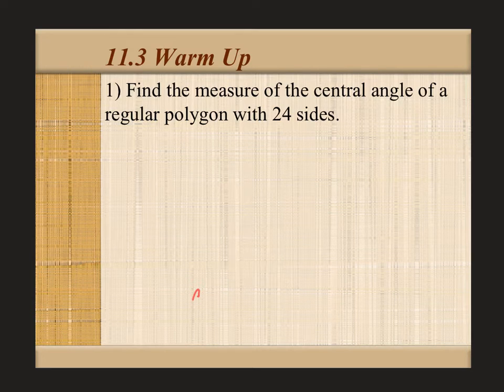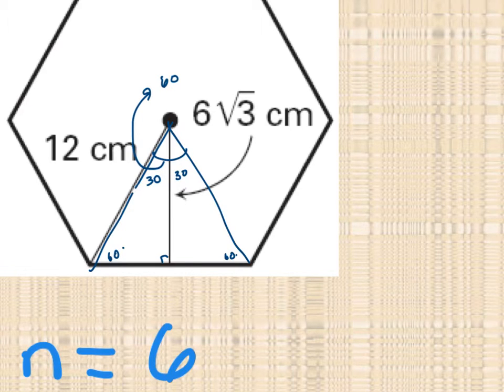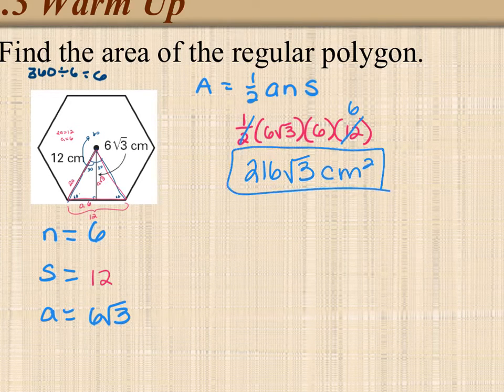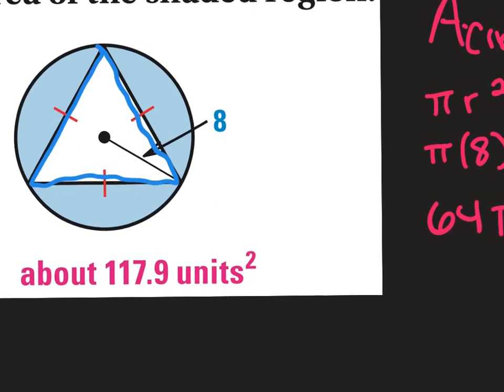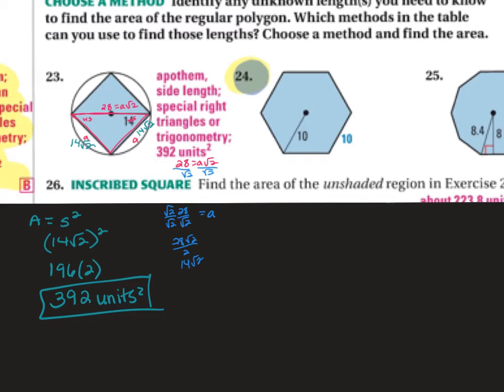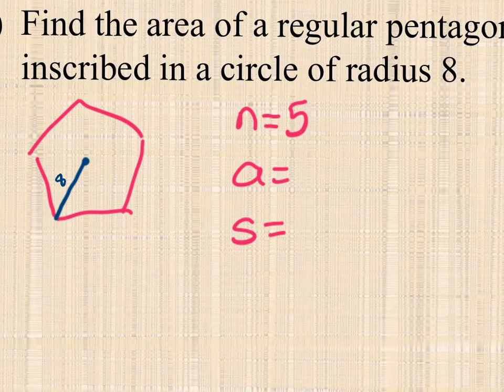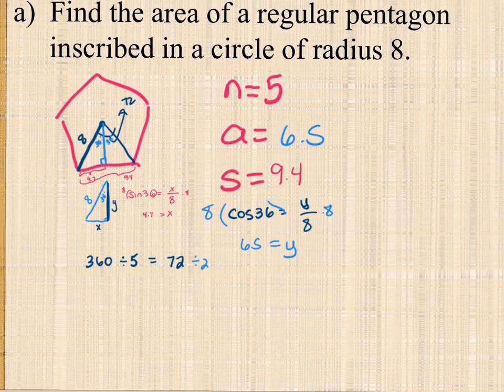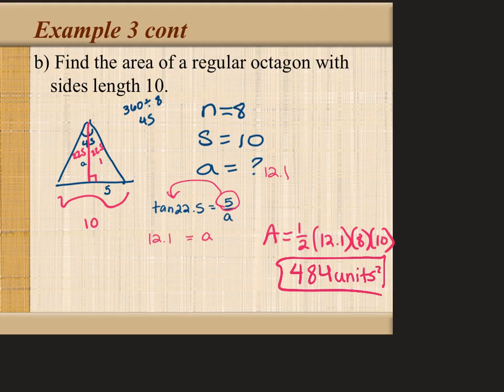3.12_11.3 Areas of Polygons (part 2)